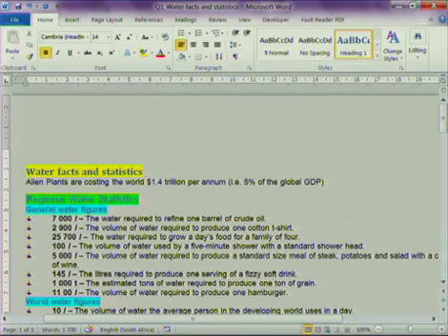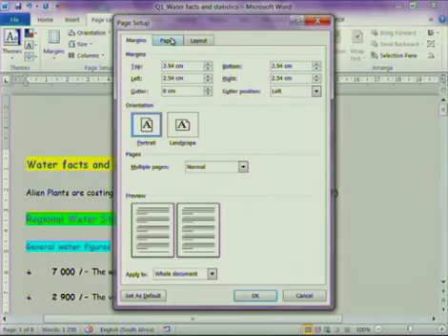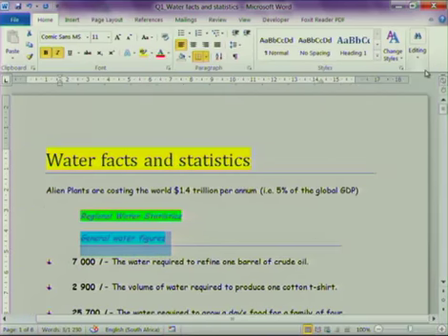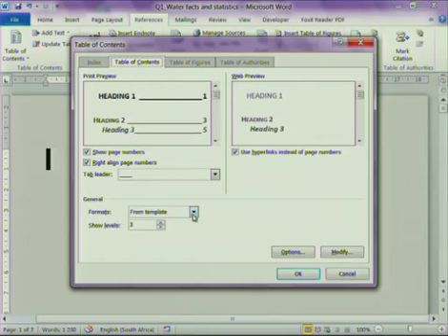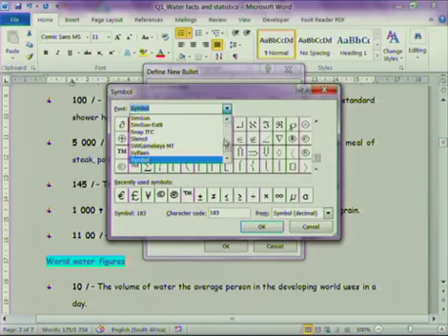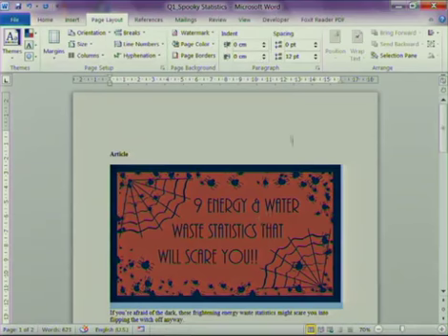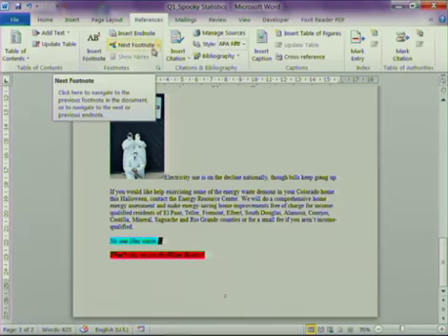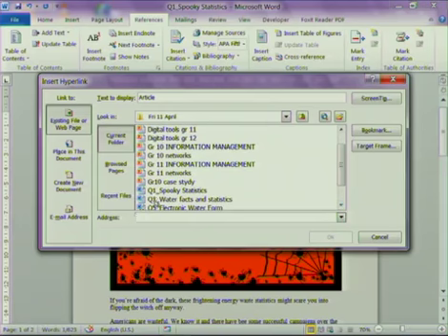CAT 12 Word Processing - 2 A Practical Demonstration - Using Word Processing Effectively